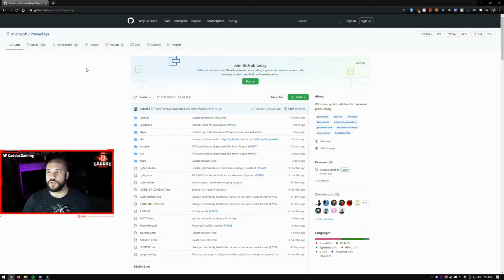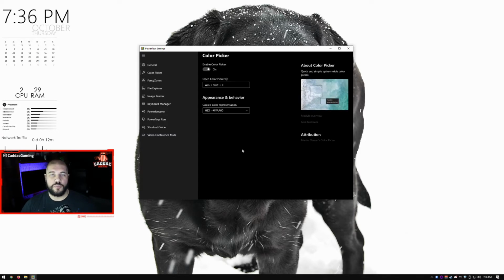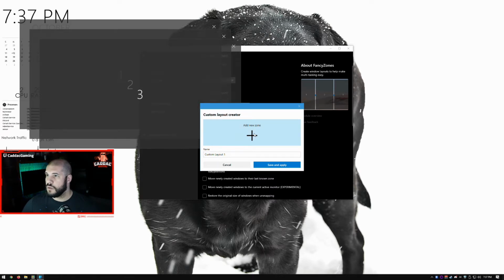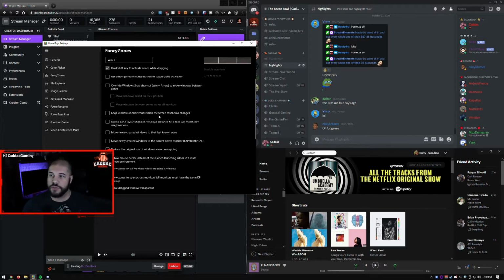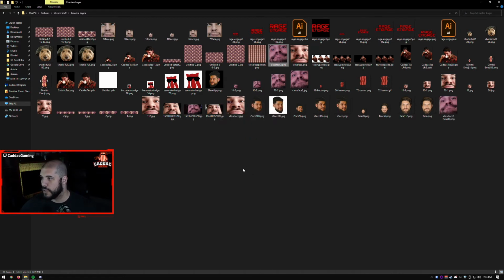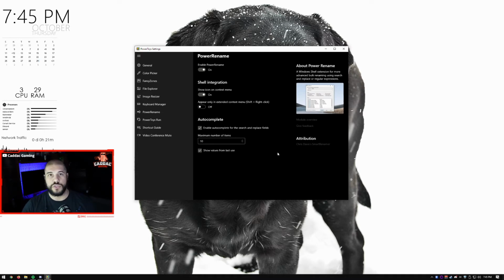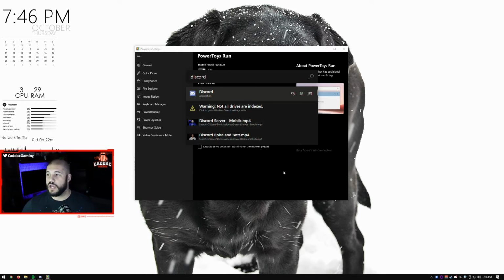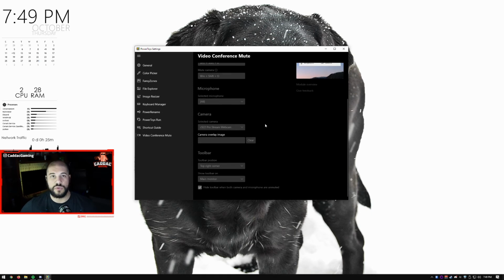Take More Control in Windows with POWERTOYS!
Microsoft has recently released an update to the wonderful utility PowerToys! We go through the different modules and how to utilize them in order to best take hold of Windows.

Love you.